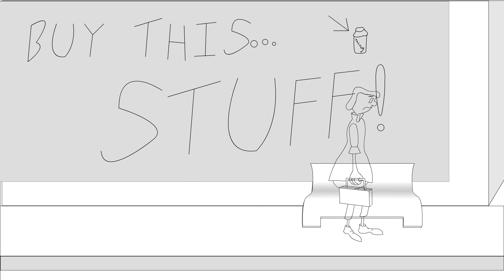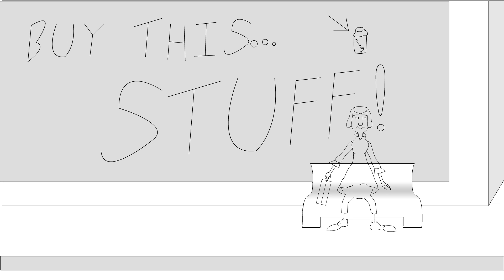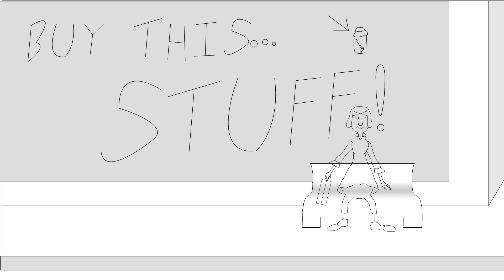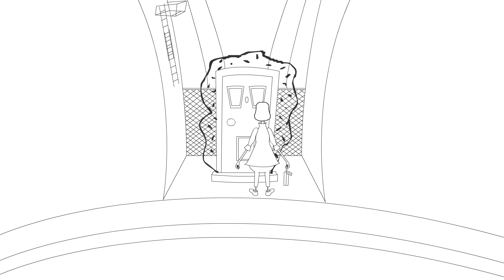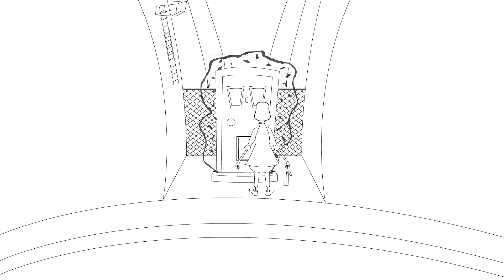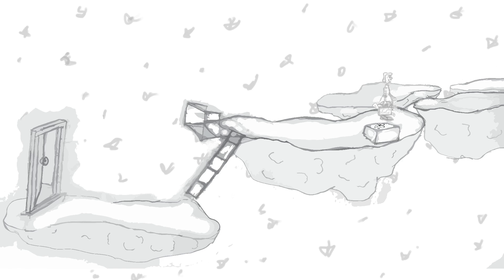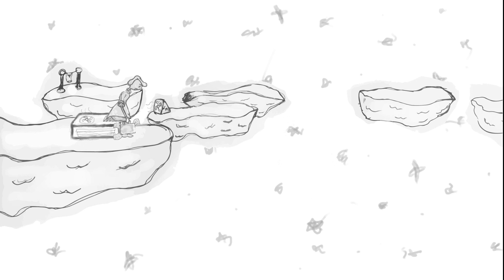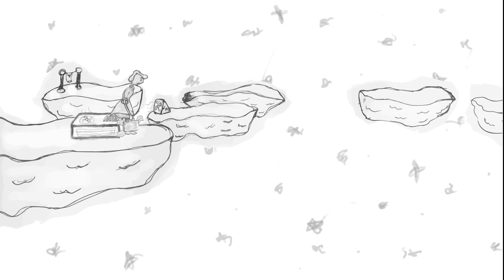2D Animation Student Timothy Masucci And Through The Door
Adobe Photoshop, Animate, AfterEffect

The videos contained on this Youtube channel may contain certain copyrighted works that were not specifically authorized to be used by the copyright holder(s), but which we believe in good faith are protected by federal law and the fair use doctrine for purposes such as criticism, comment, news reporting, teaching, parody, or research, is not an infringement of copyright.